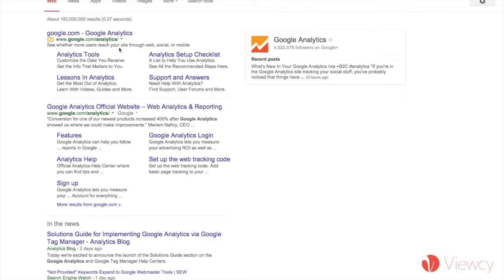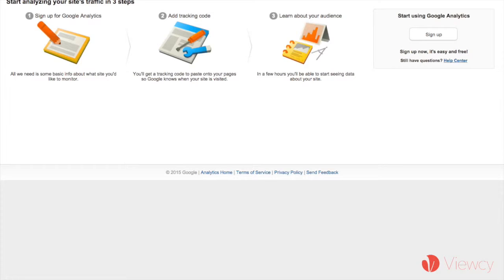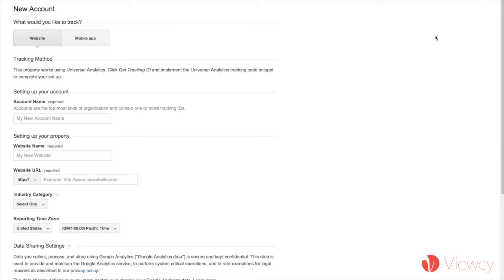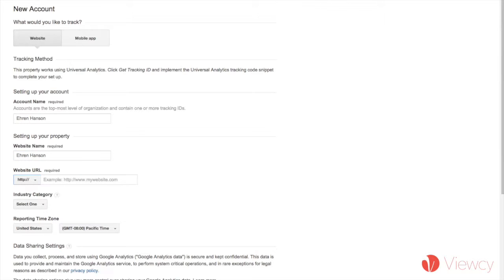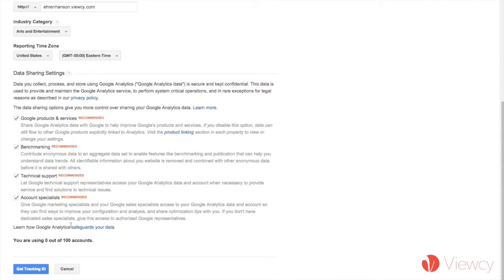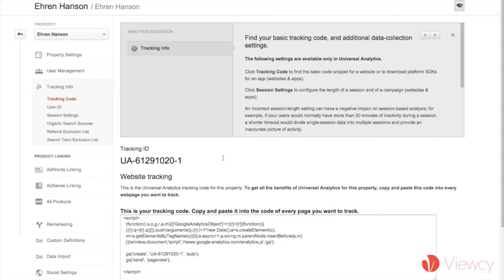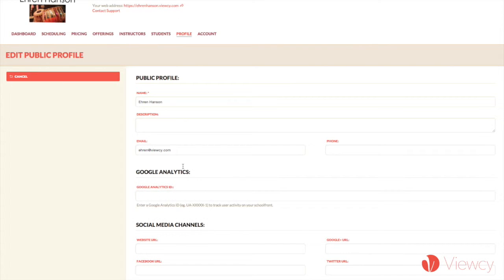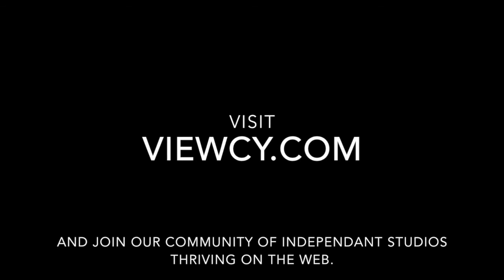Google Analytics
This video is about Google Analytics and integrating it into your Viewcy powered website.

Viewcy is for independant music, and dance instructors tired of dealing with logistics and marketing.